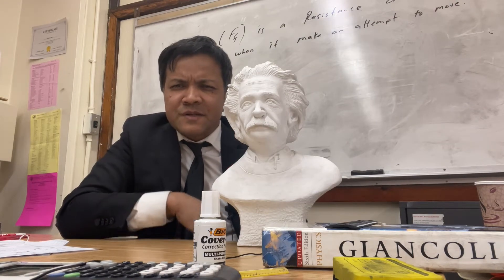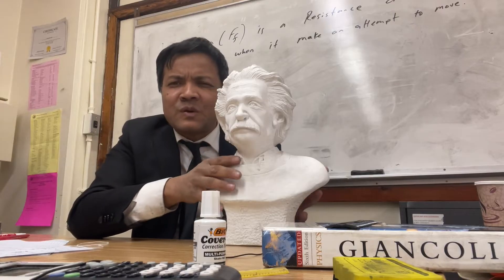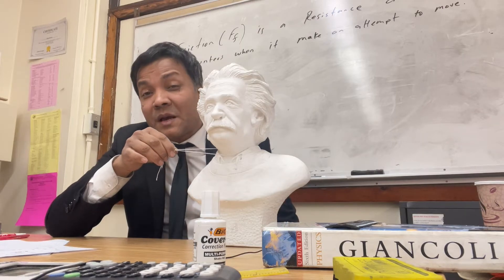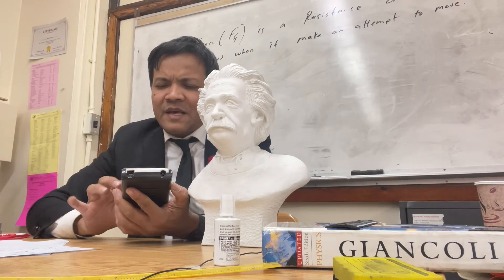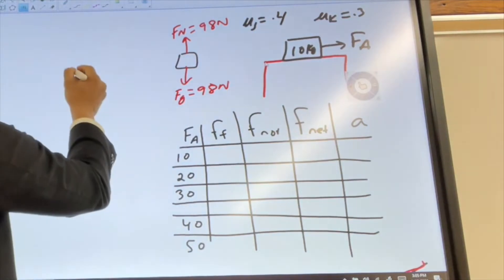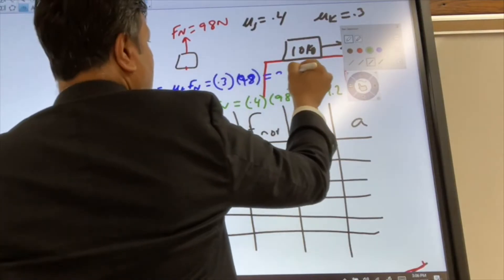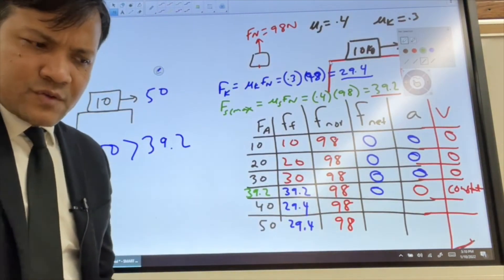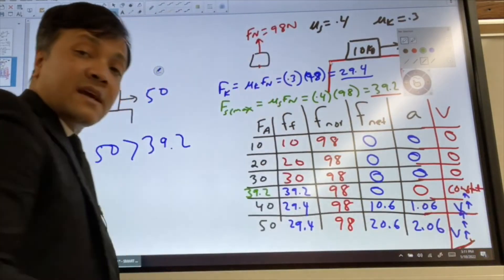Friction is a Force